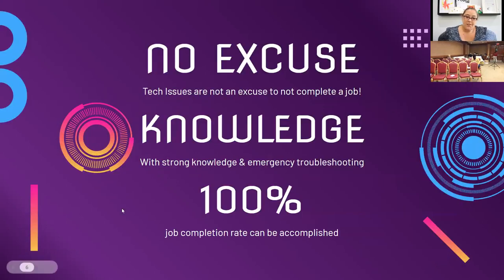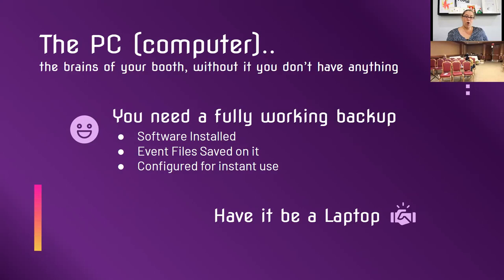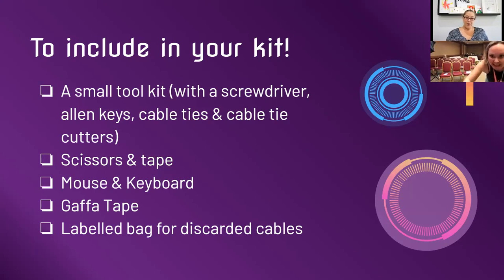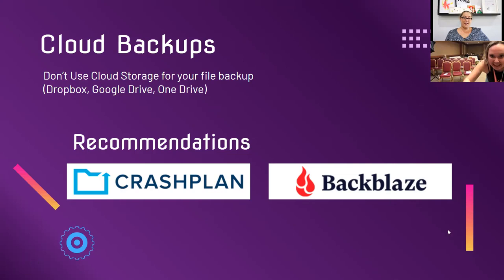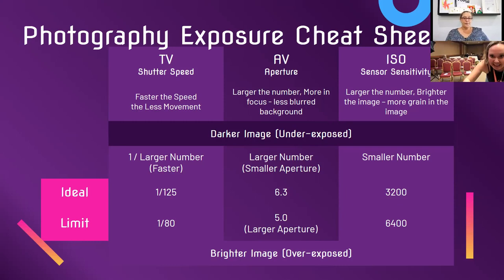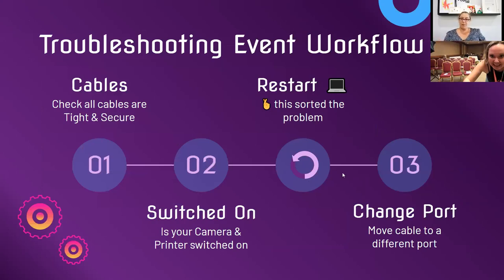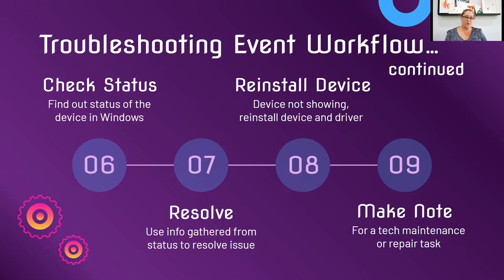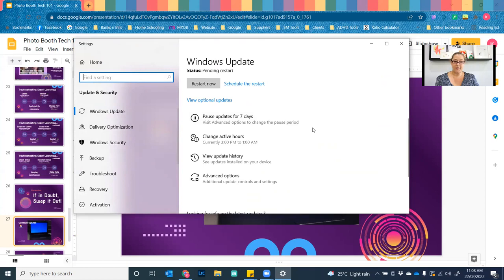Kimberley Collier Zoom Live Discussion from Australia